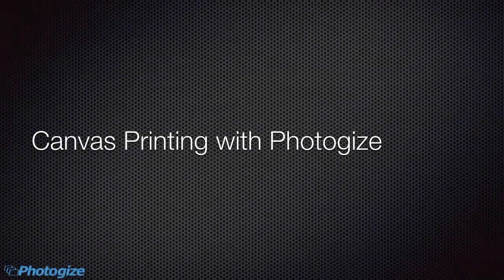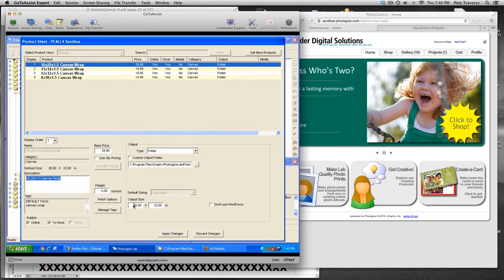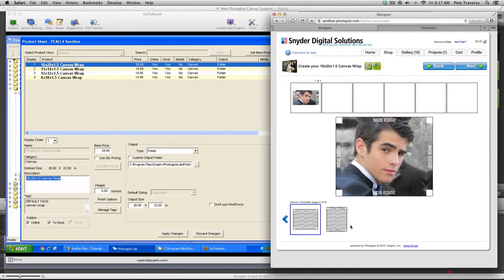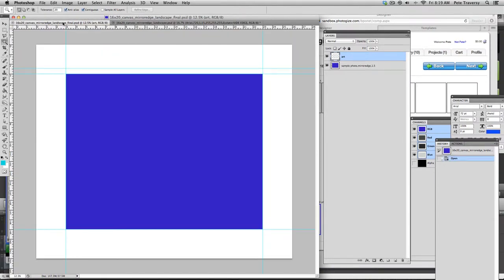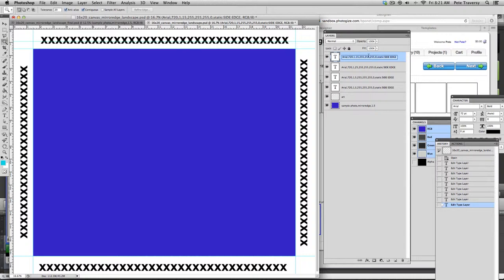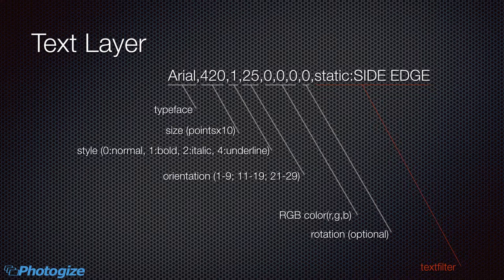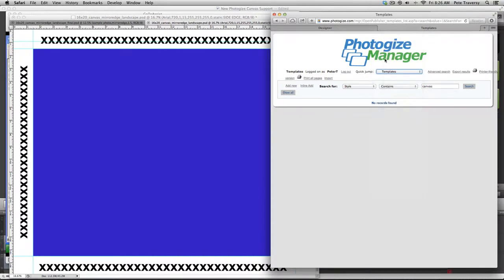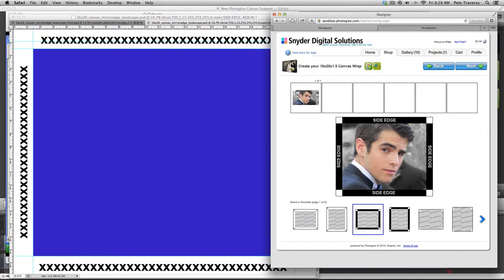New Photogize Canvas Support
Using Pre-built and Custom Canvas Products in Photogize Kiosk and PhotoCentral